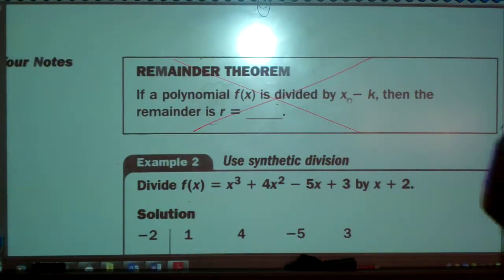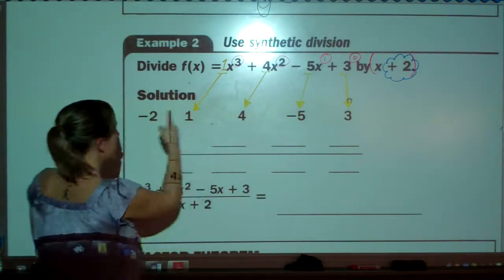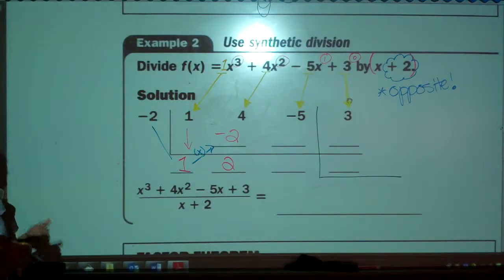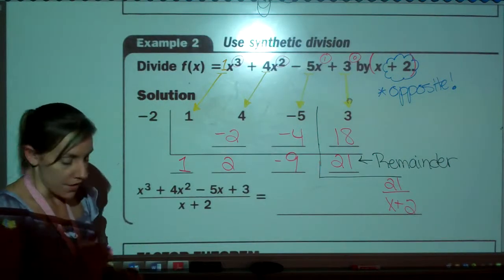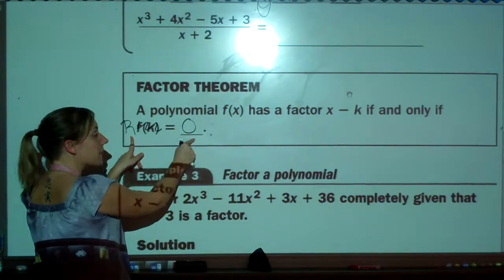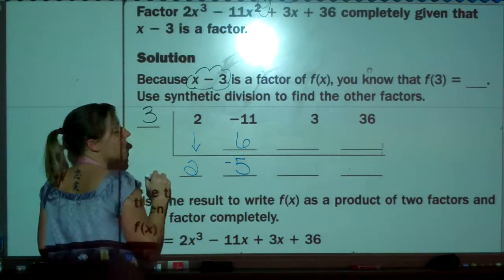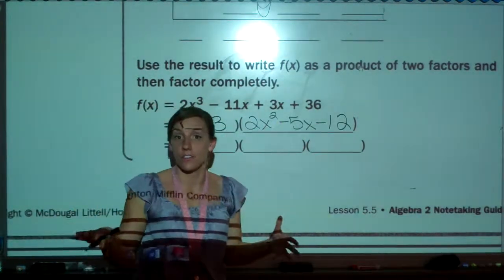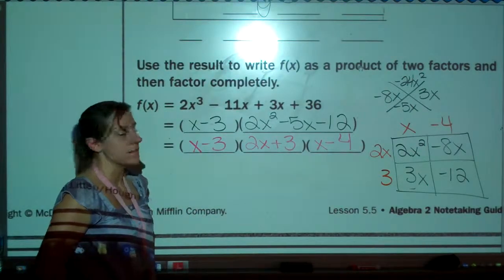YHS 13-14: Alg 2, Unit 2/Ls 5.5 pt 2